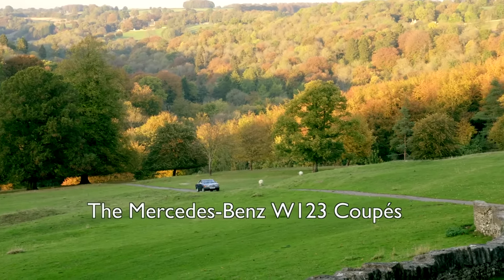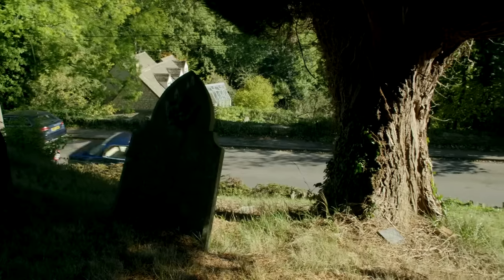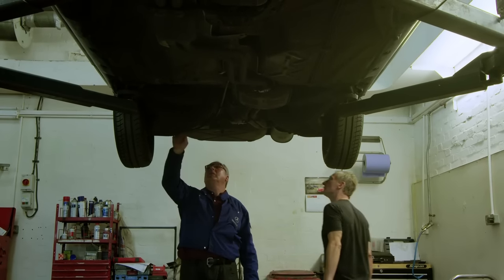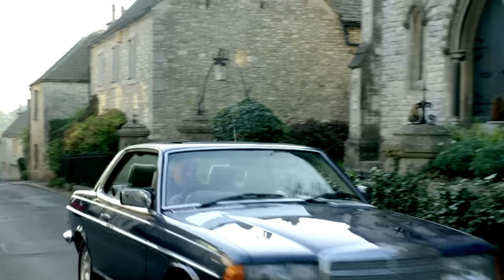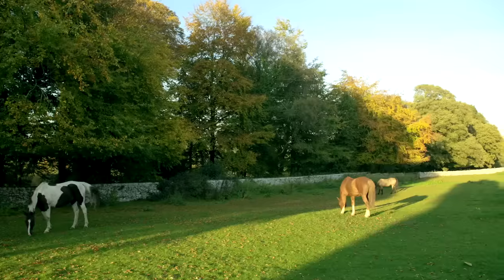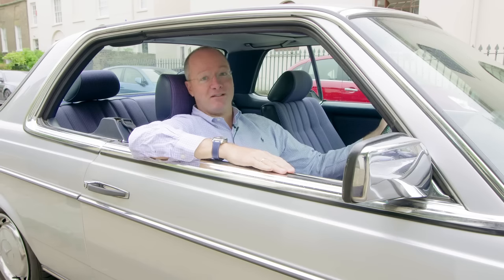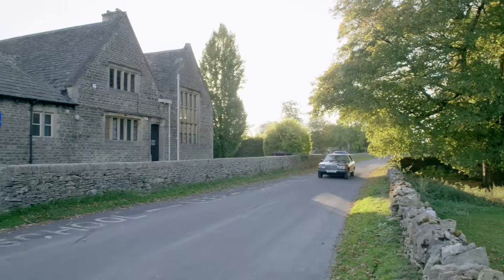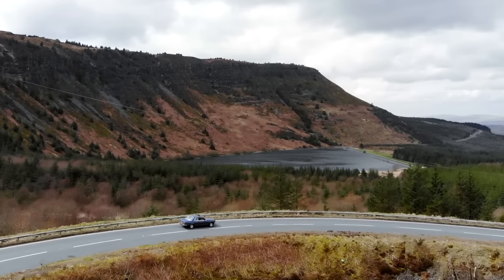Mercedes-Benz W123 Coupés - Best Classic Car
Mercedes-Benz model, class, information, automobile, innovation, future models are shared on my channel.